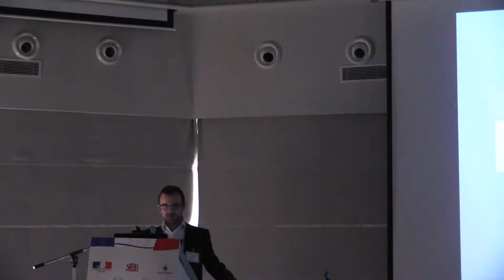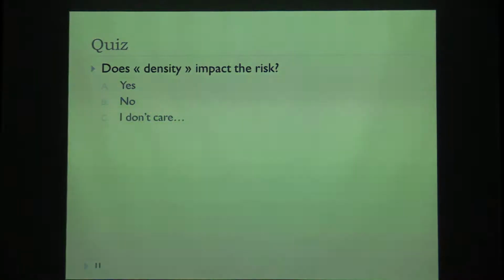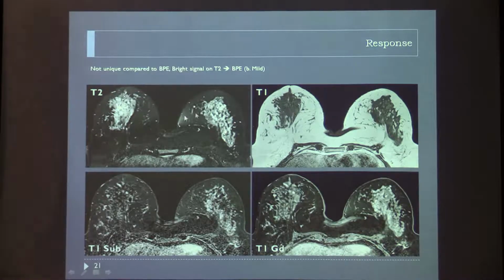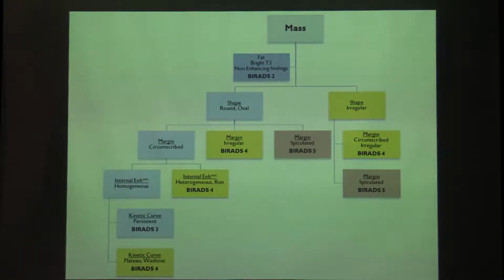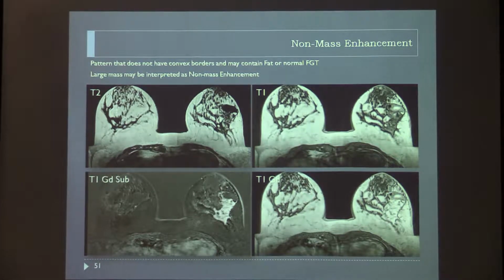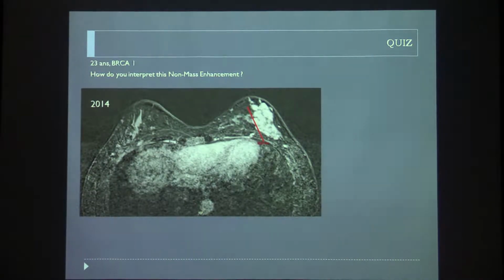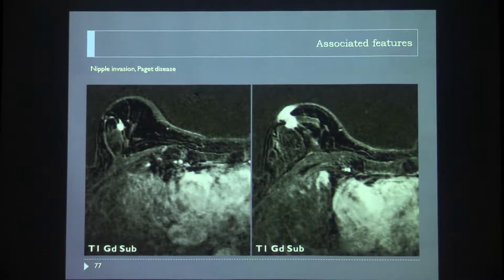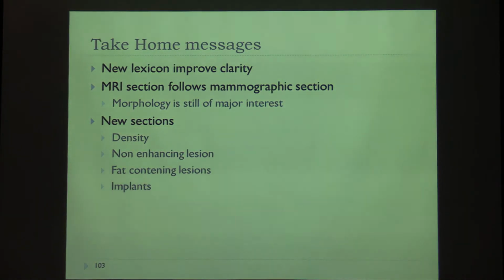BI-RADS in IRM Updates - Cédric de Balzelaire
10th FRANCE-ISRAEL REVIEW COURSE in RADIOLOGY
Specialty : WOMEN’S IMAGING
Speaker : Cédric de Balzelaire
Year : 2017.